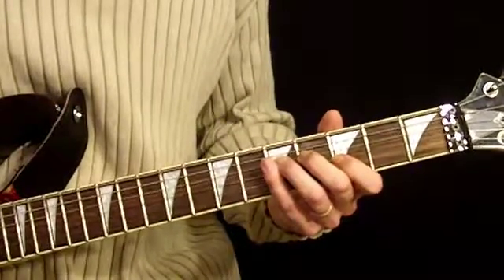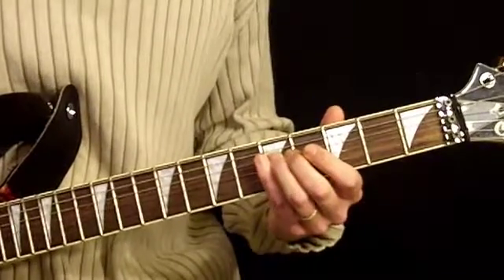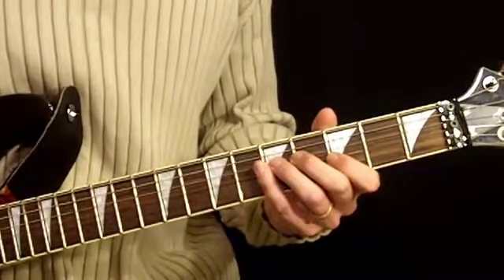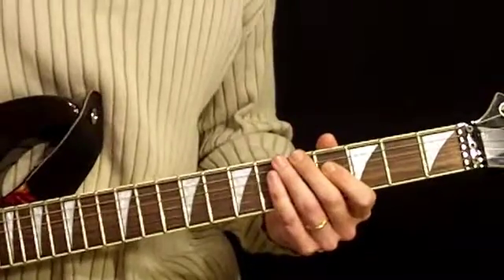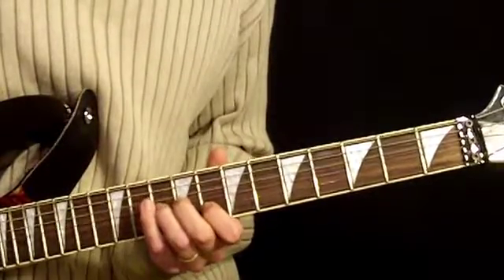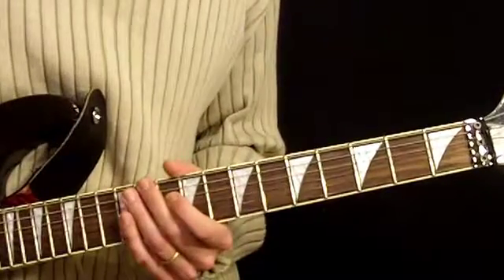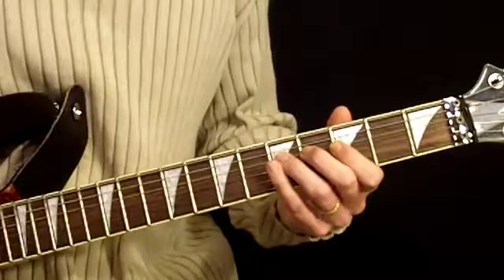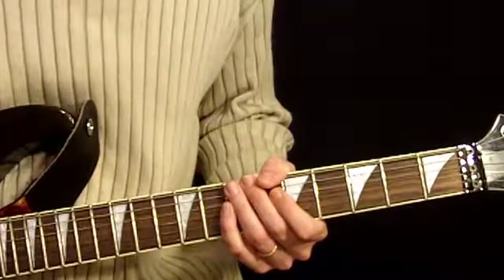LIT UP - BUCKCHERRY - GUITAR LESSON - 3RD SOLO - VIDEO 7 OF 7 VIDEO PLAYLIST